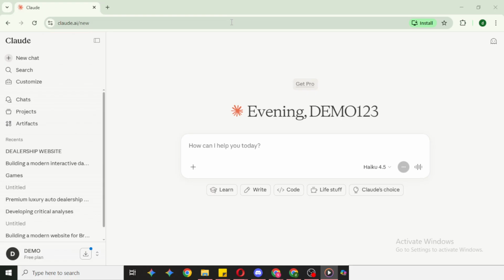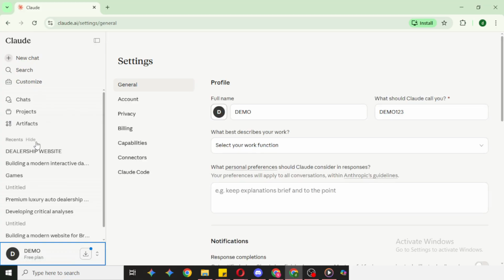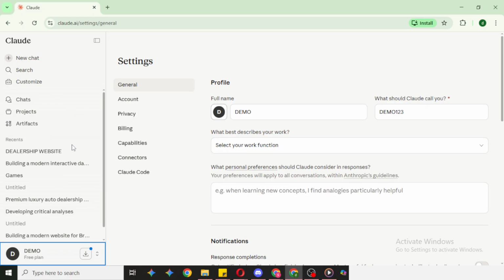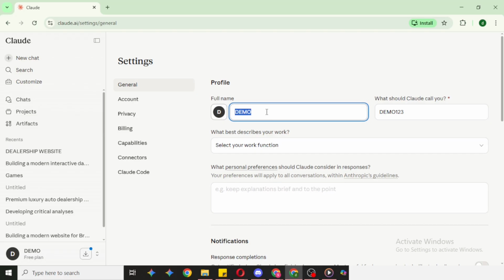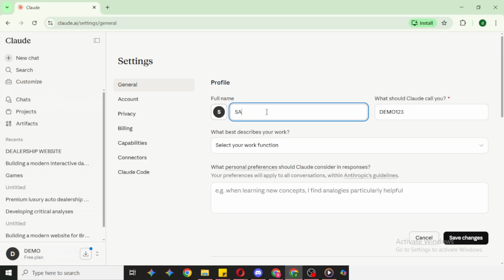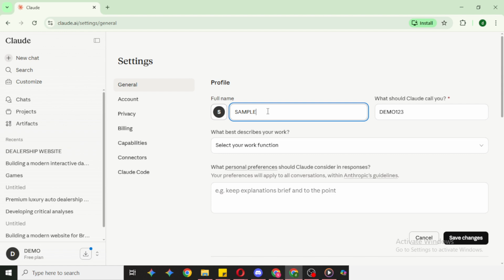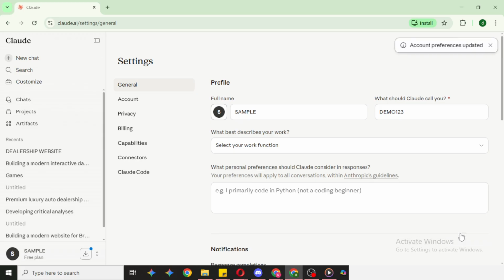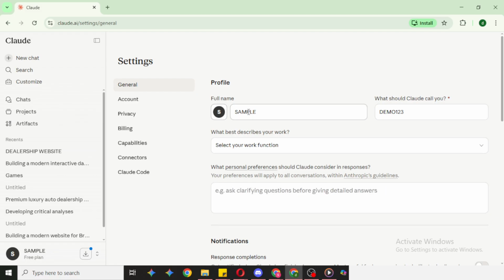How to change your name on Claude AI (full guide 2026)